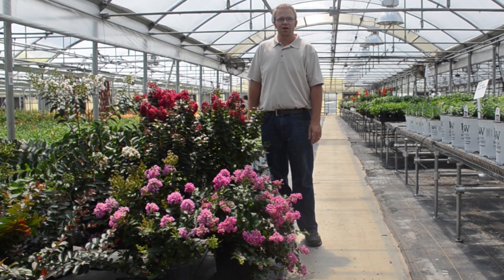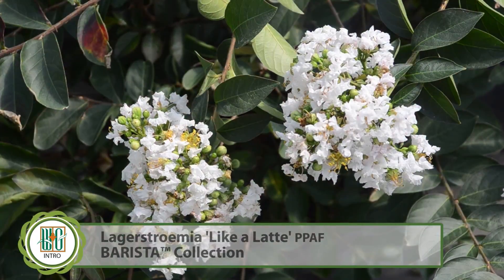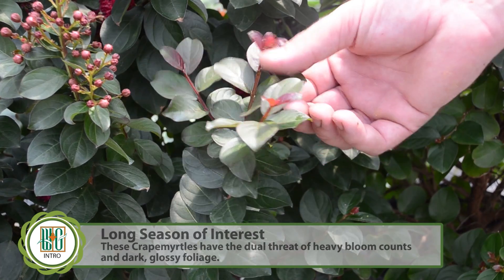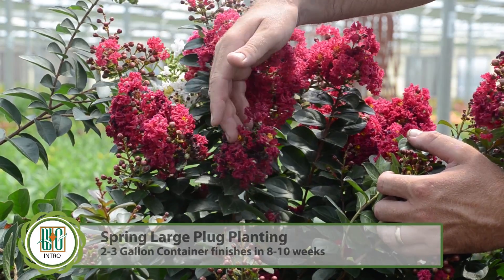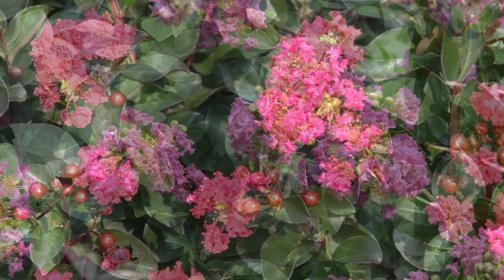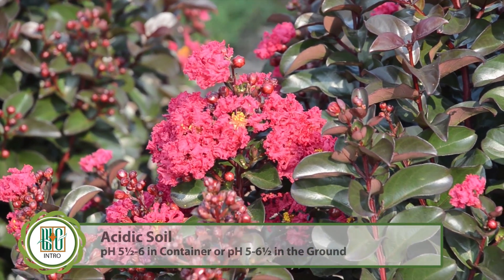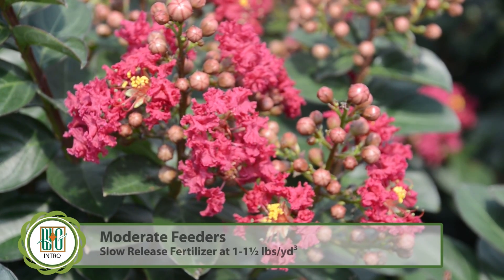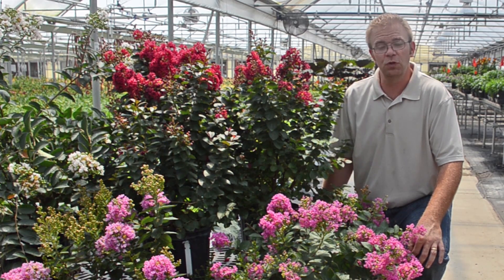Crapemyrtle Production Tips | Walters Gardens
Crapemyrtles are getting hardier, watch Jeremy, the Trial Manager at Walters Gardens, give a few tips from his experiences growing them.